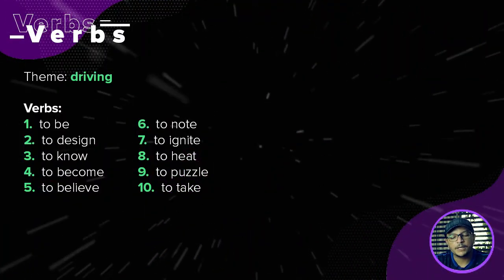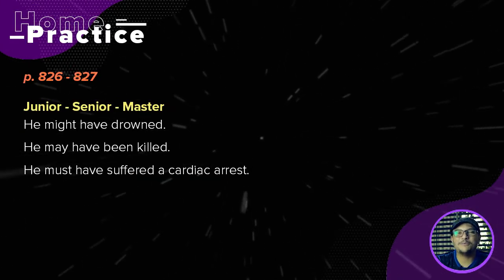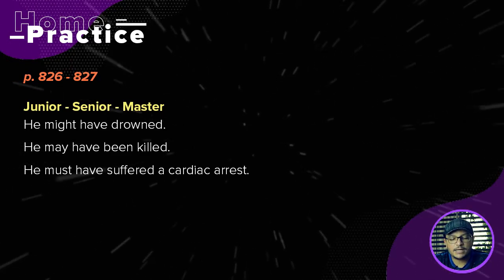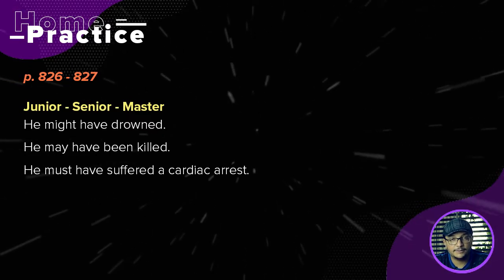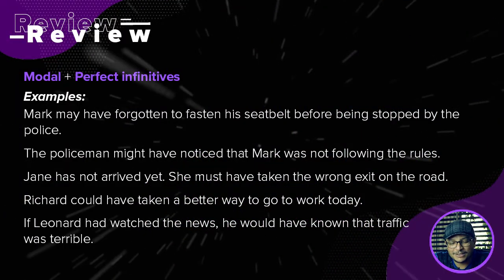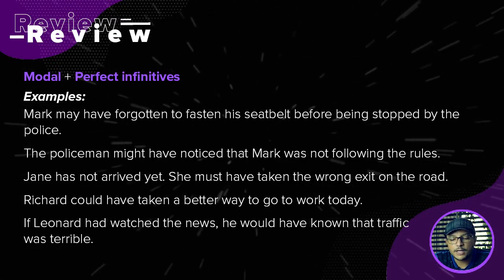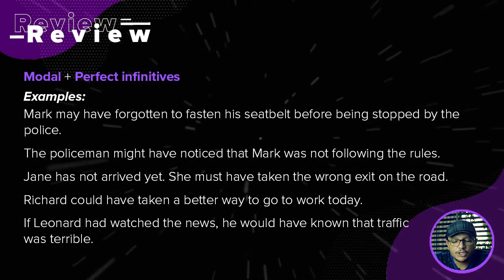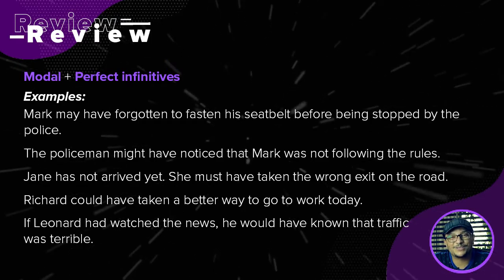September 29th | driving 📃🎥